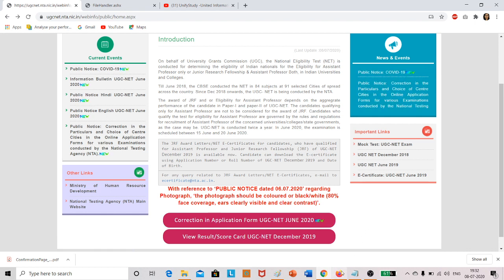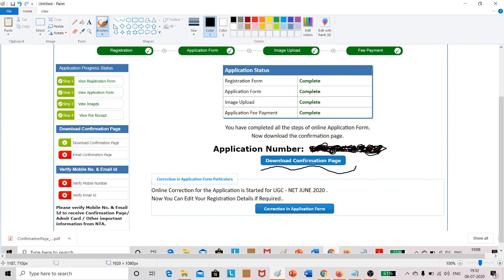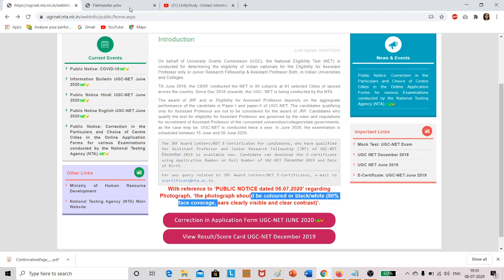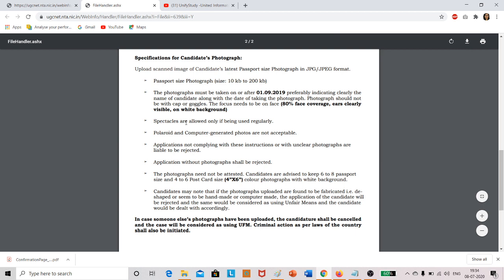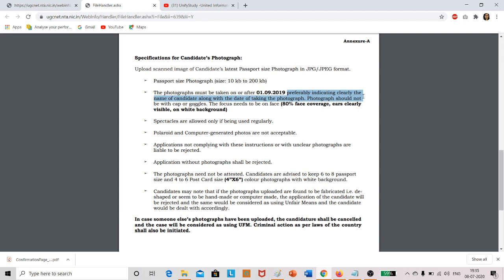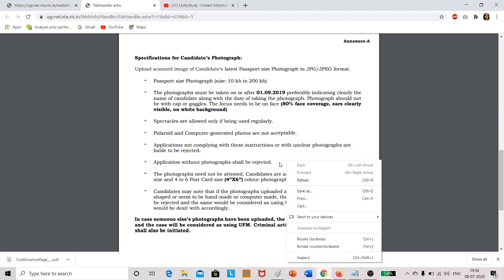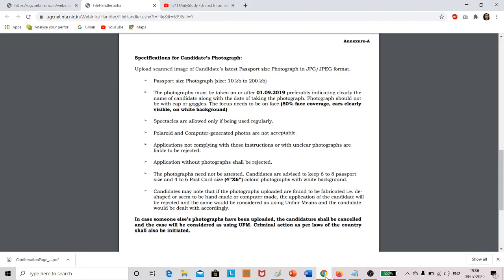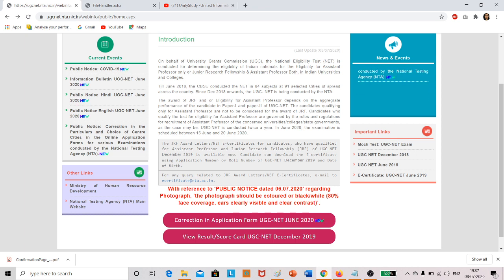UGC NET 2020 Form Correction - You can change any Field this year | Photograph Correction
and do the required correction. You can correct any field this year.